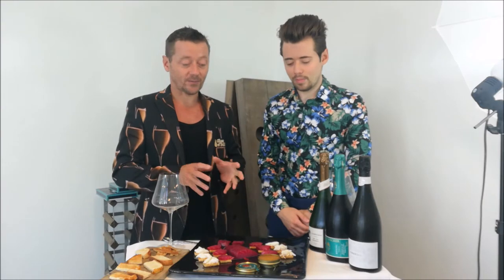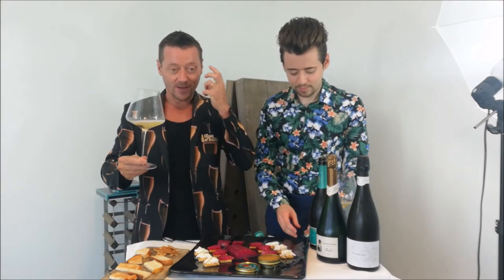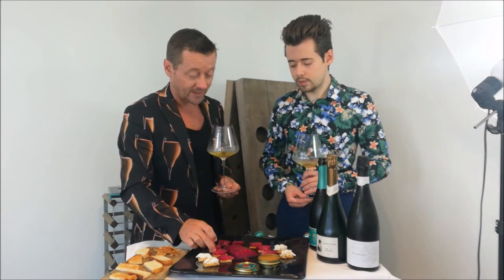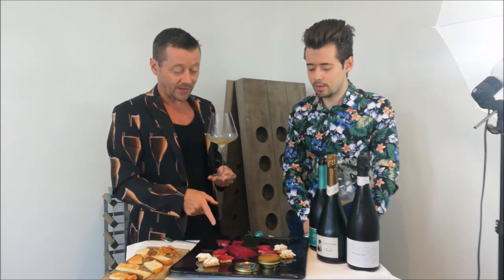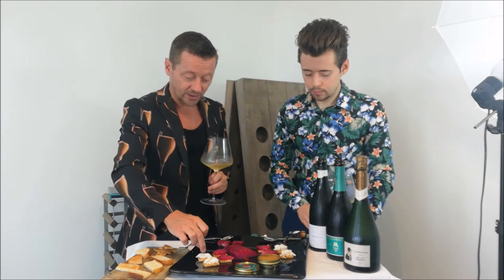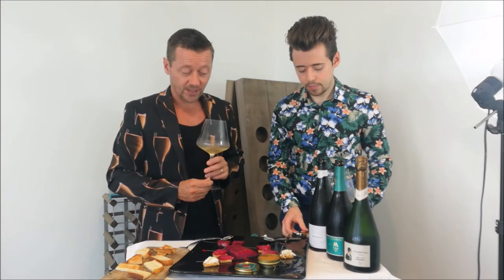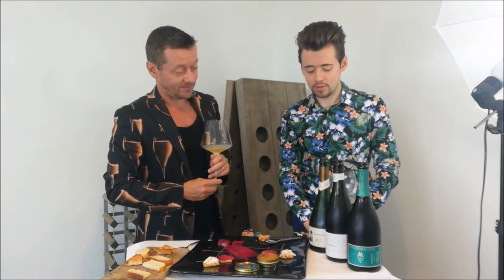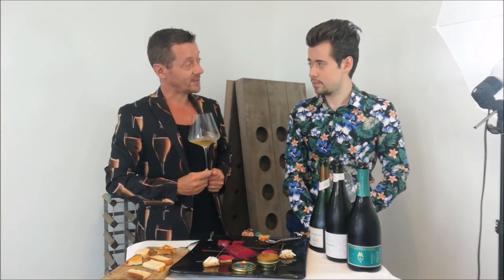Petrossian Smoked Salmon Beet, Crab and Pike Roe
We pairing three awards winning sparkling wines with a grand selection from Petrossian - Smoked Salmon Beet, Crab and Smoked Pike Roe

Motzenbacker Riesling
Fenaroli 12 Brut 2017 Millesimato
Chanpagne Celebritys & Co Brut